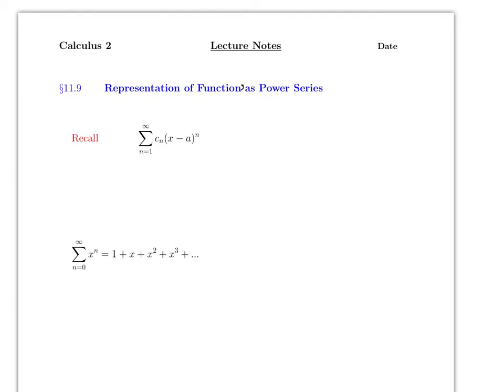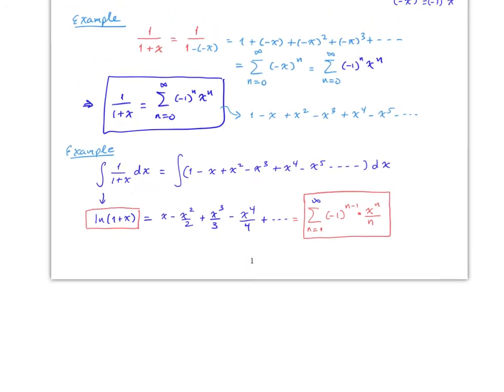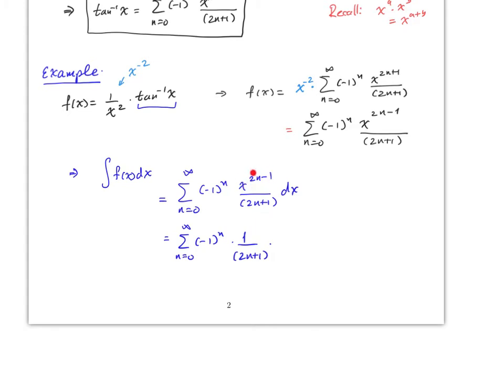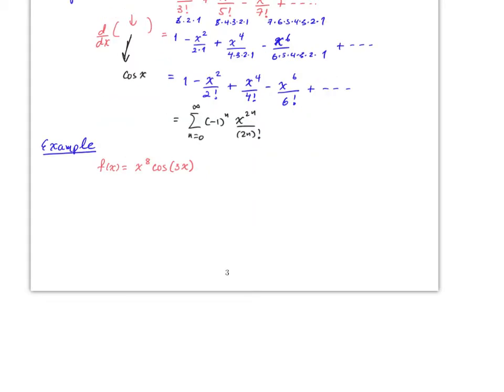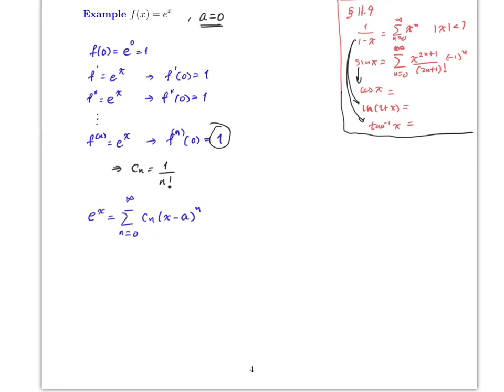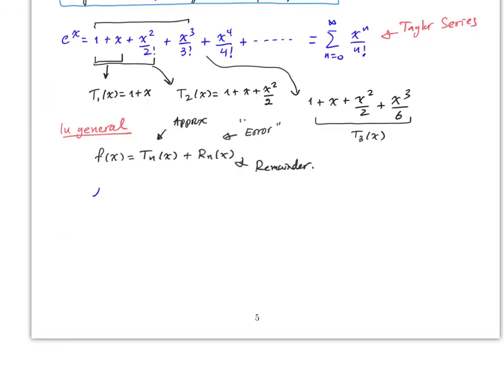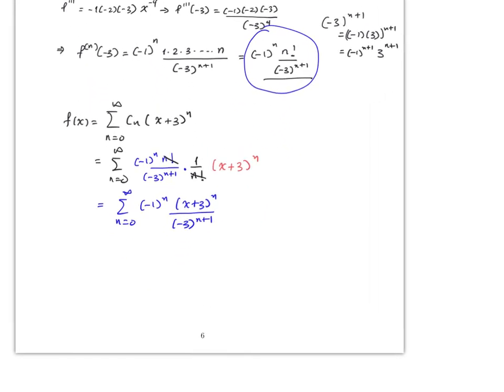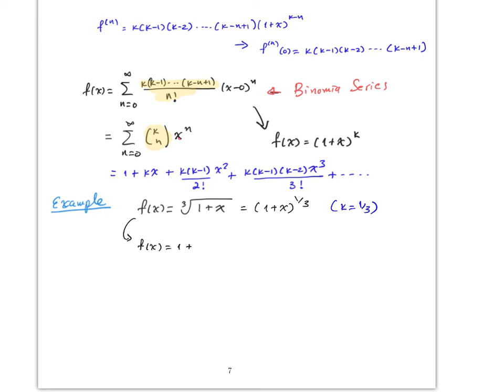M_191_LN_sec_11_9-11_10_sp_21.mp4